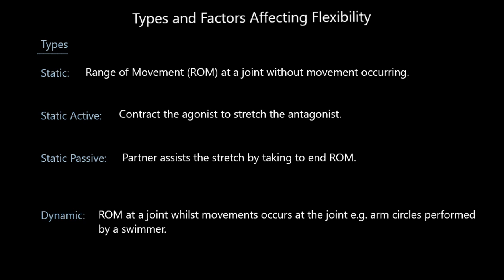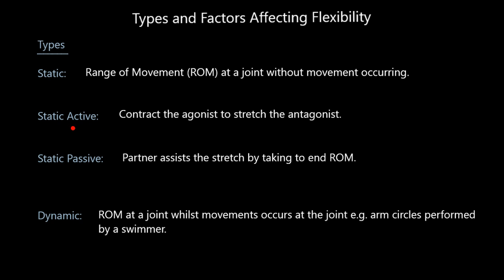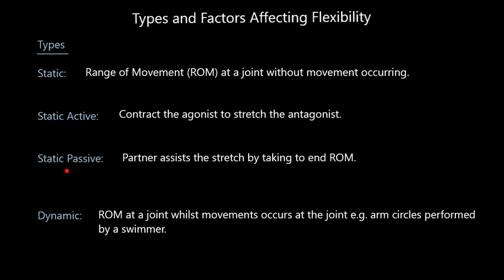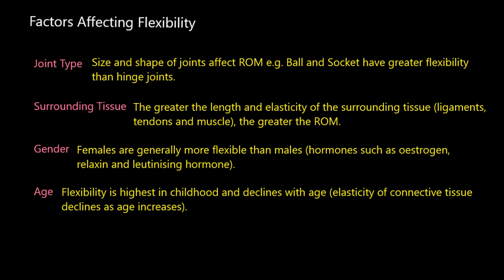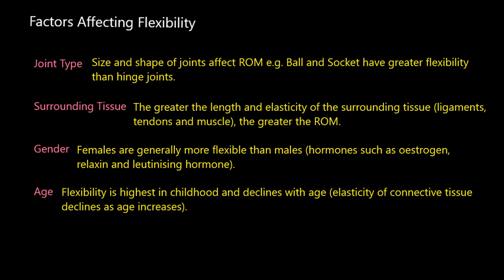Types and Factors Affecting Flexibility